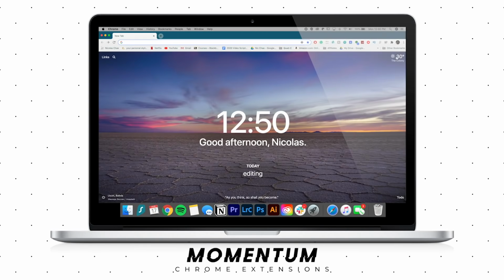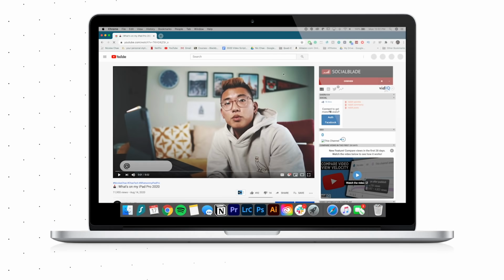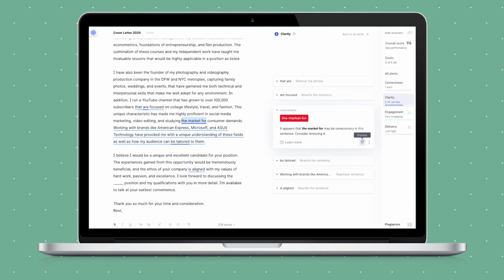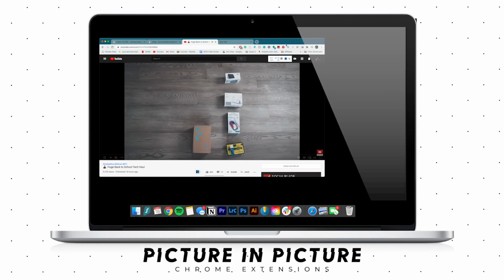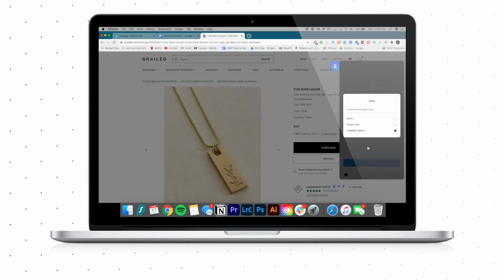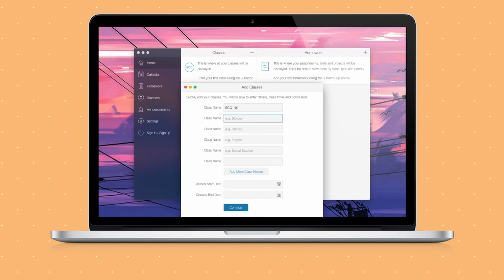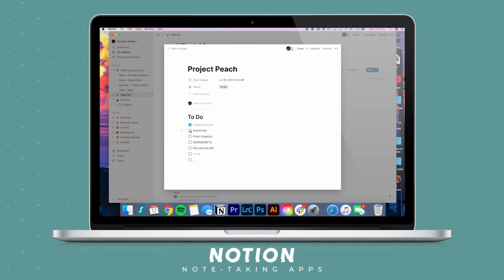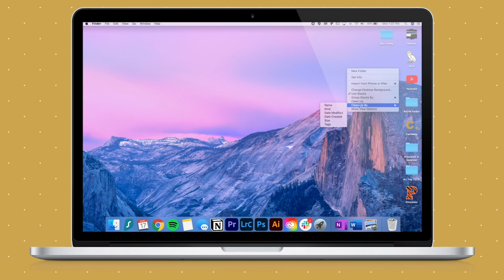🧠: Essential Apps for College Students